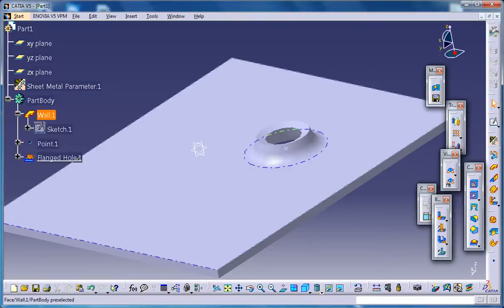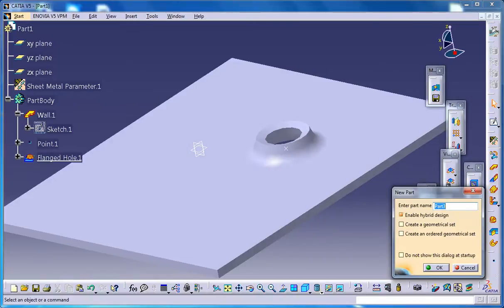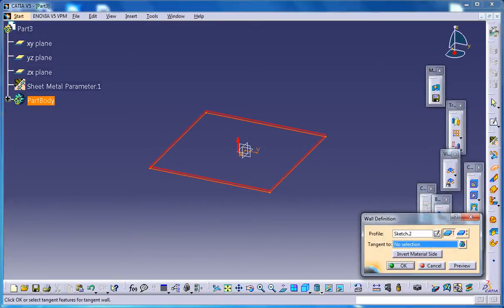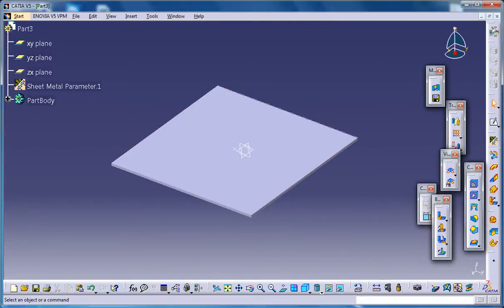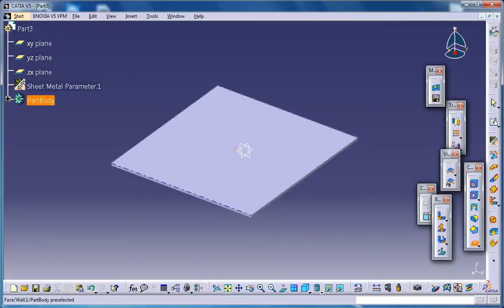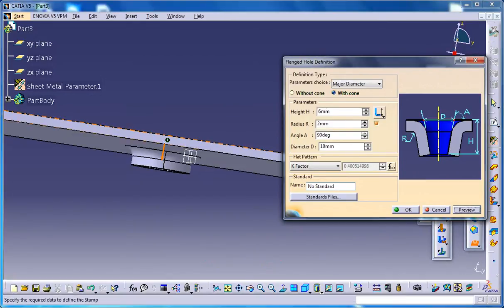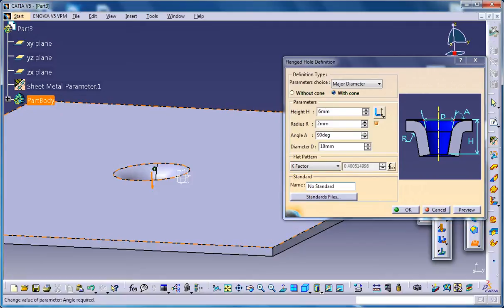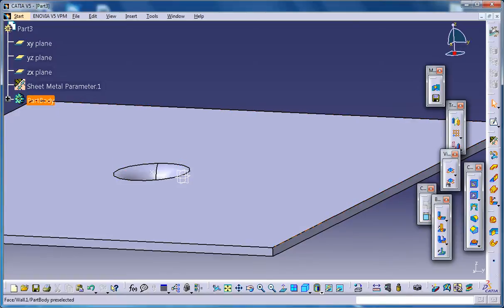Catia V5 Tutorial|Flanged Hole Stamp|Sheetmetal Workbench